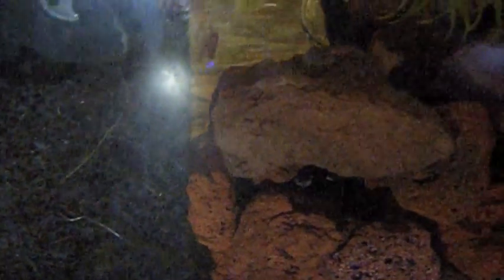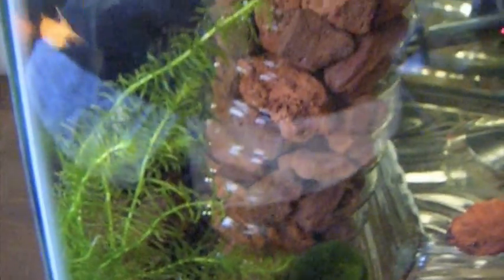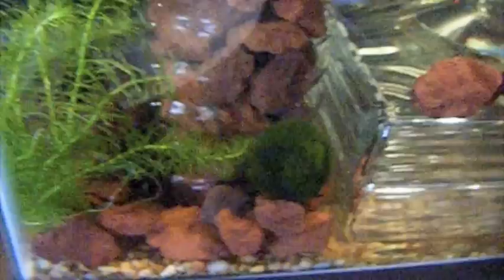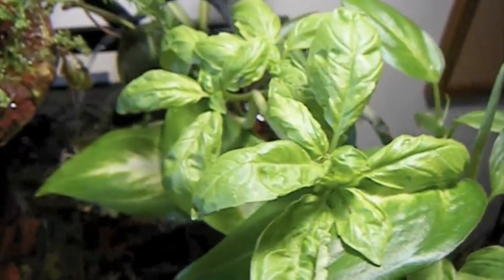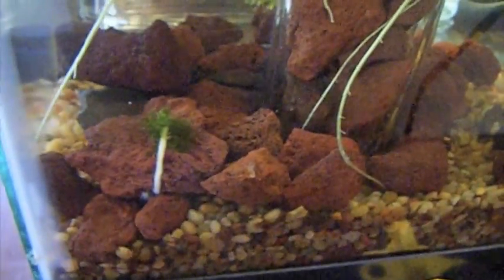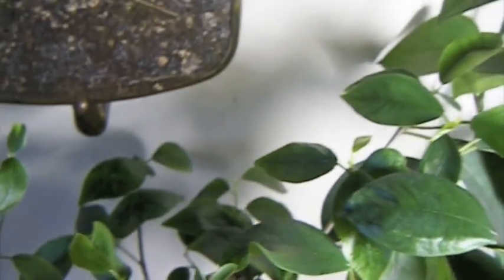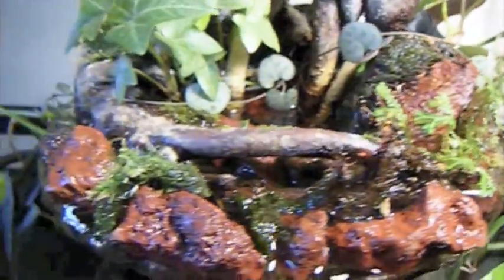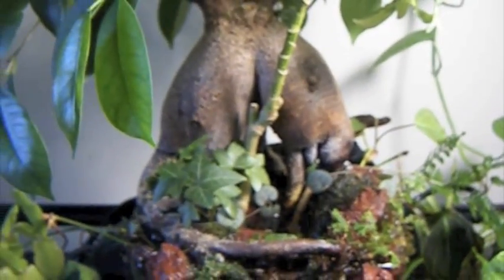Aquaponics video #3.m4v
Added 4 fancy guppies, 4 red cherry shrimp, 2 yellow shrimp & some elodea to my tank.